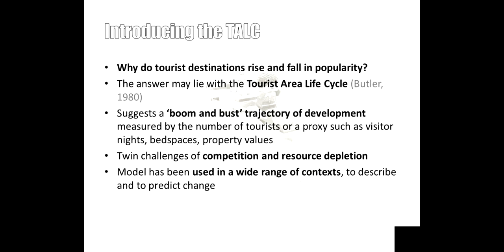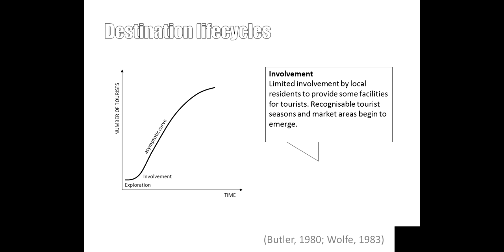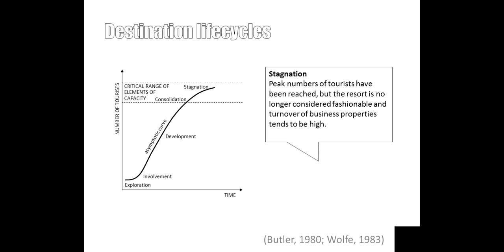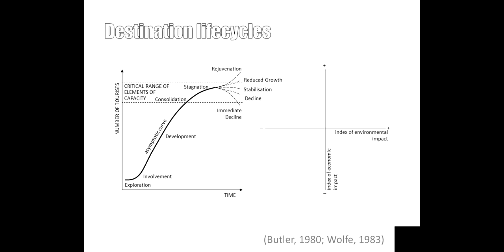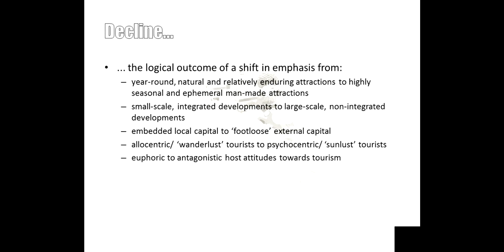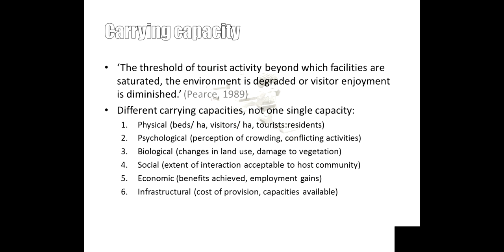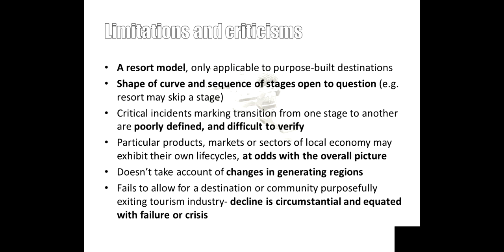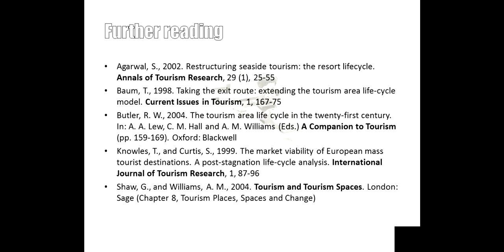THE TOURIST AREA LIFE CYCLE, WITH DR TIM GALE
Suitable for FHEQ Level 4 (first year undergraduate) students reading for qualifications in tourism management. Focusses on the Tourist Area Life Cycle, a model of destination development proposed by the geographer Richard Butler.